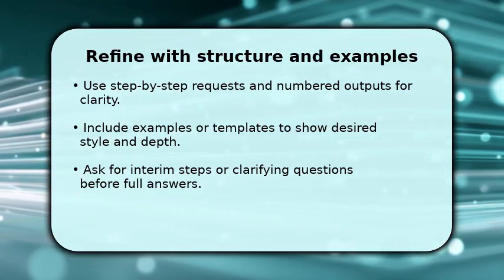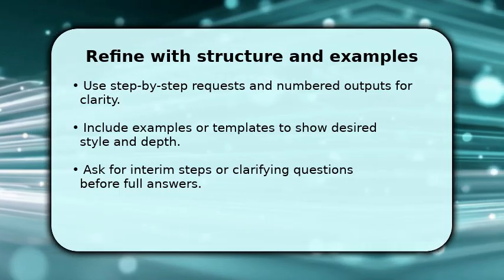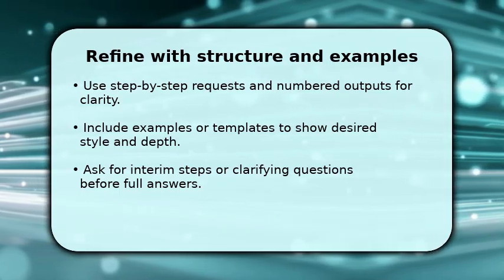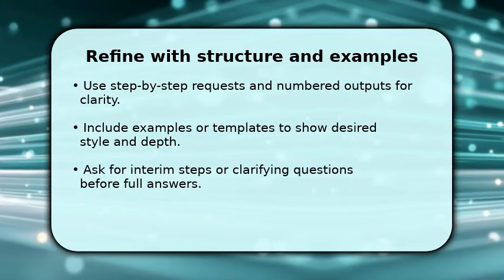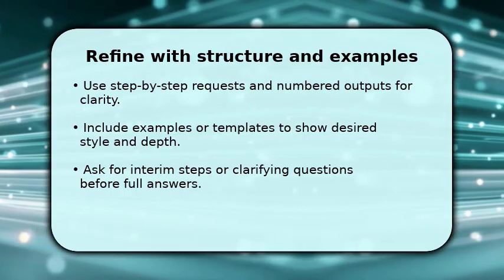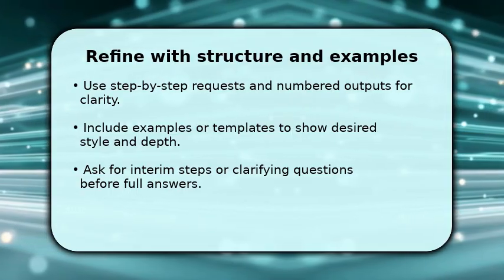How to Search on Chatgpt - Step by Step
Discover the art of searching on ChatGPT effectively. This video guides you through a step-bythy process, enhancing your interaction with AI for quicker and more accurate results.

how to search, ChatGPT, step by step guide, AI searching tips, optimize ChatGPT use, interaction with AI